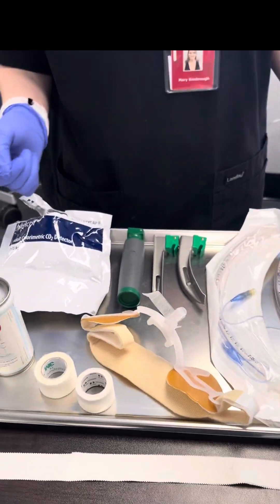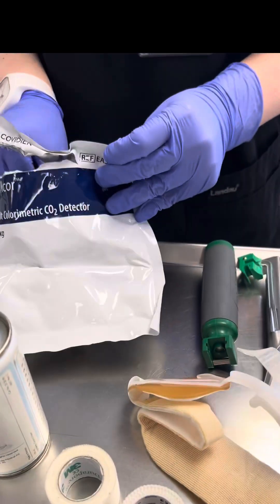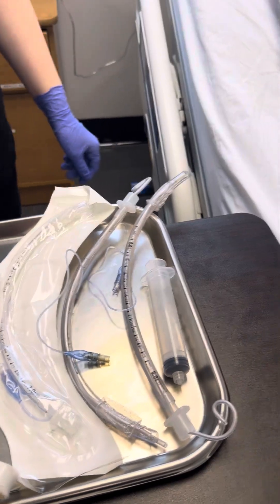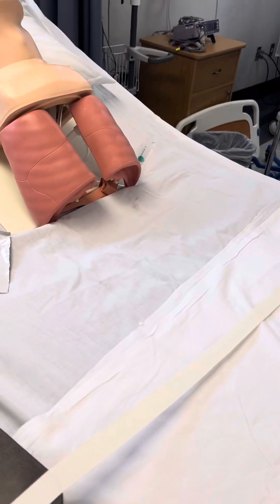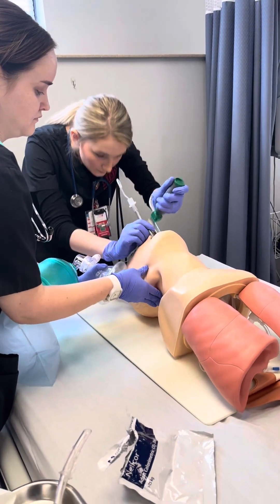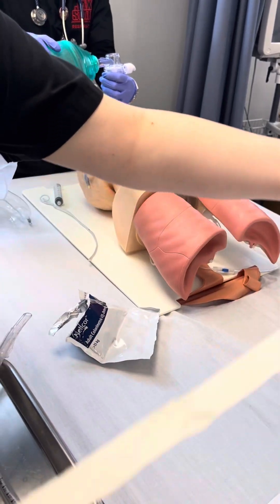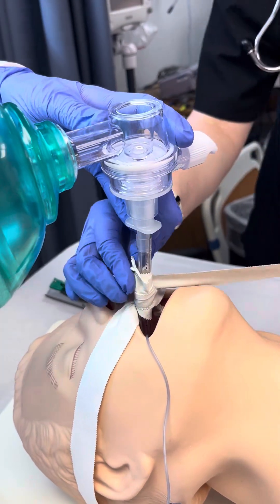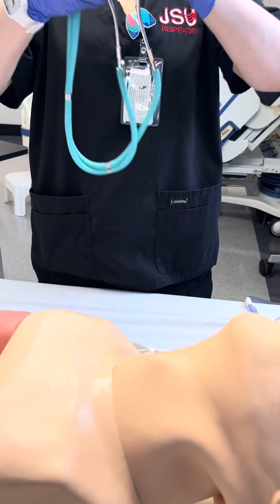How to intubate with NaShaina, Jazmine, & Mary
"This video was completed by JaxState RT students as a final clinical project. Some of the information presented may not be evidence-based or accurate. Every attempt was made to provide accurate information. Please refer to the appropriate resources for accurate information. We do not own the rights to any music that may be played during the video, and we do not endorse any specific brands of equipment or supplies that may be shown or mentioned."